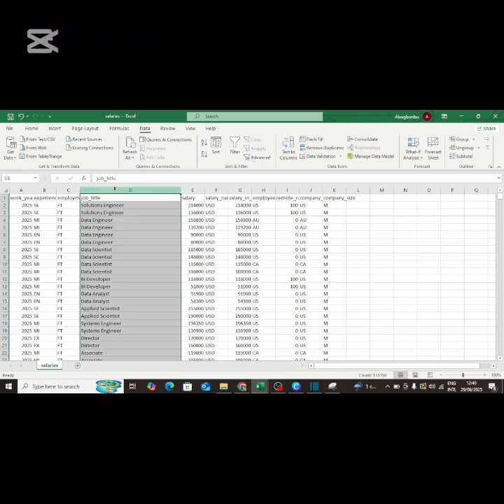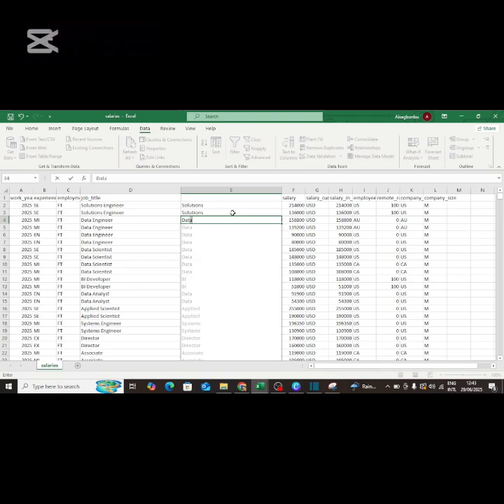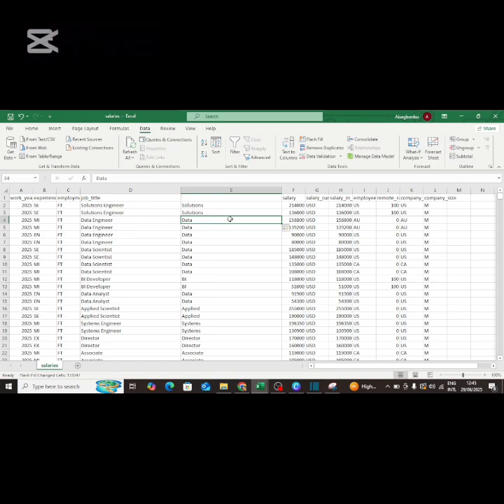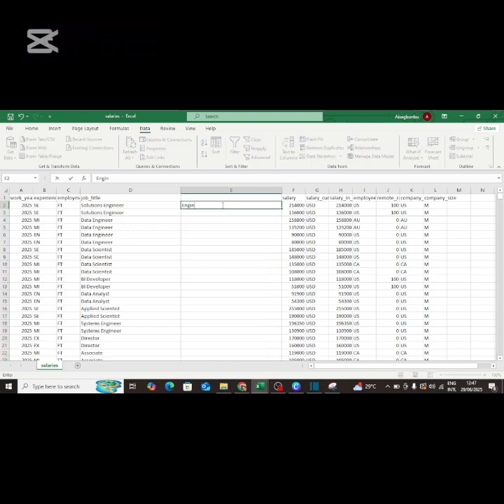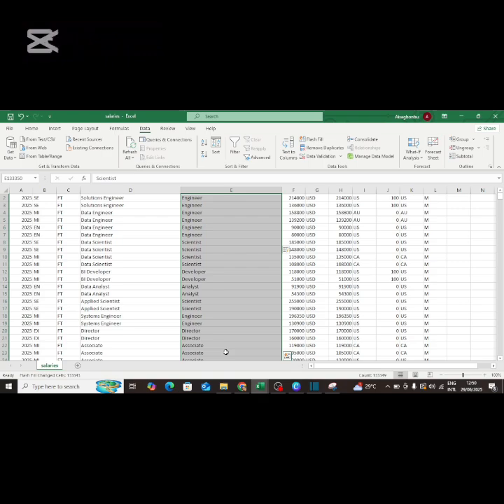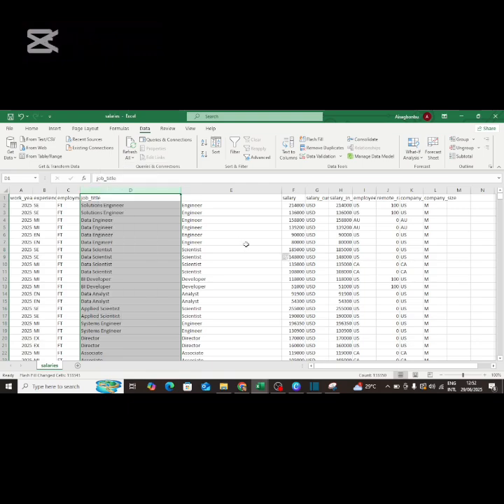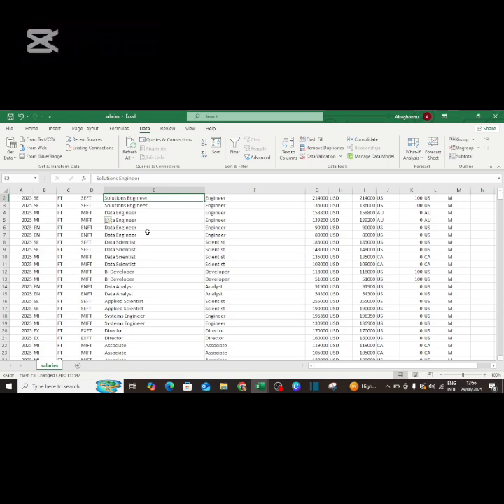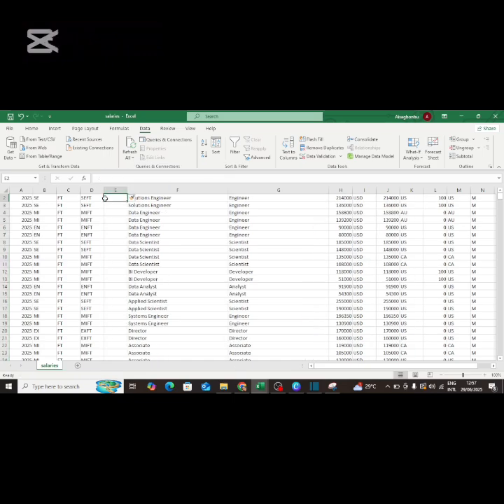Excel Hack You NEED: Flash Fill Will Save You HOURS! ⏱️💻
Stop wasting time manually typing in Excel! 😱

Learn how to use Flash Fill to automatically format, split, and fill data in seconds.

This simple trick will make you look like an Excel pro instantly!